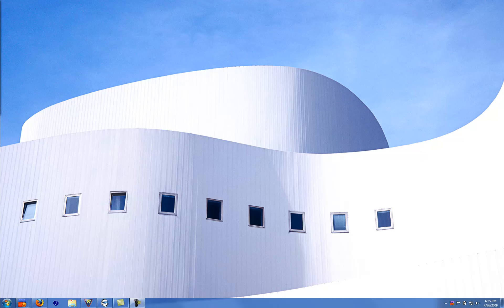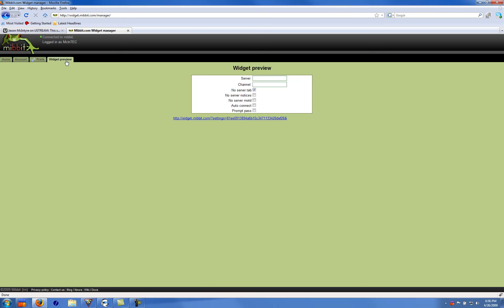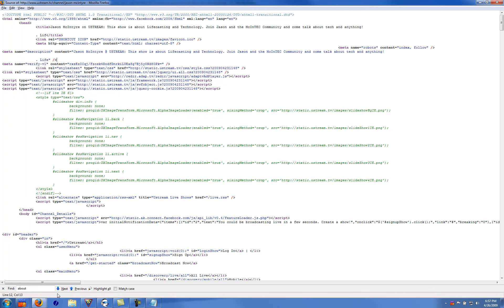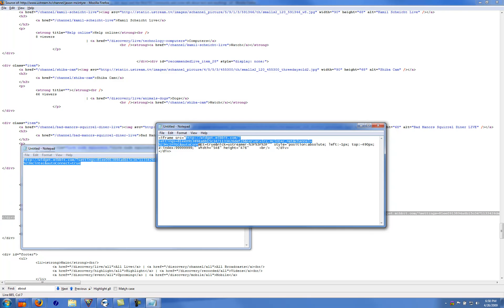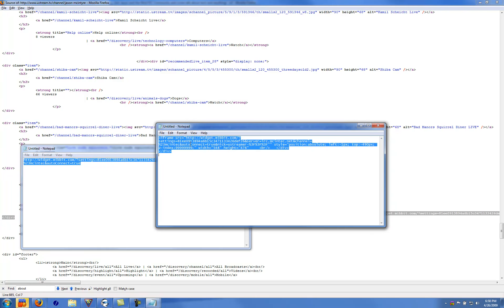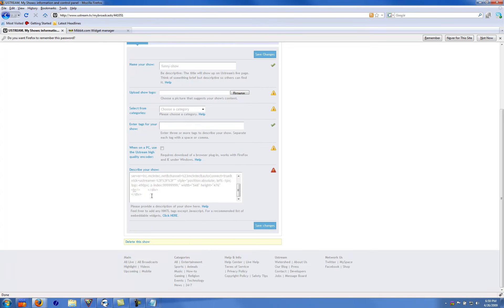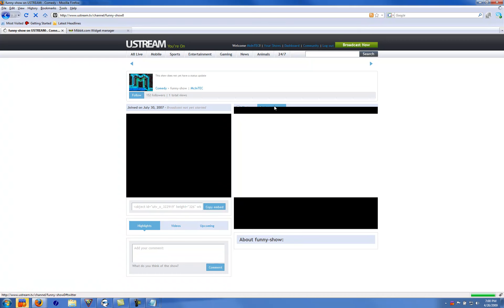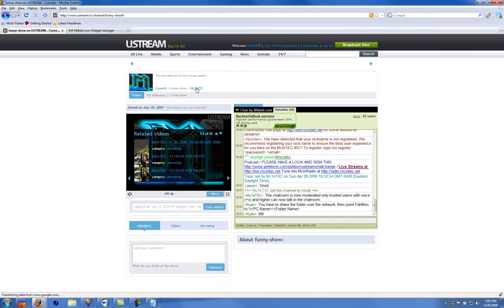Embed Mibbit chat on your uStream Page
This video shows you how to embed your mibbit chat on your ustream page. Goto for the code.